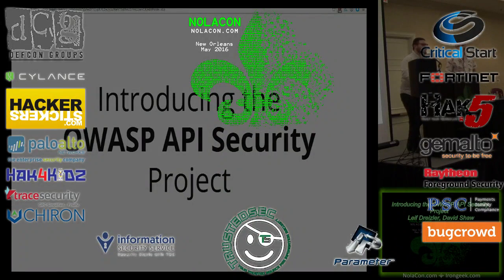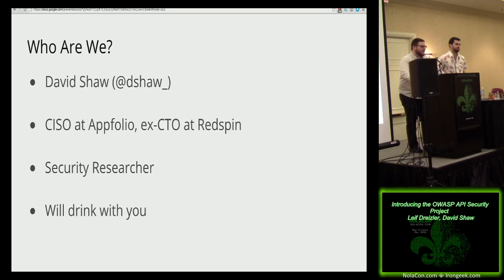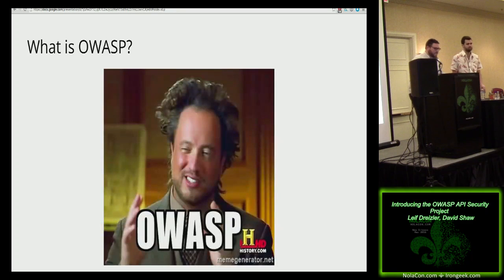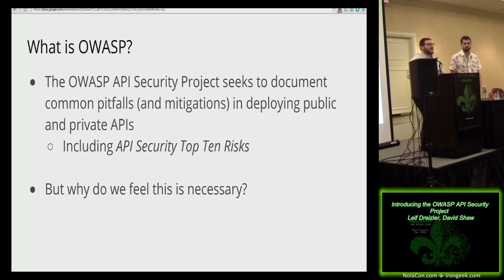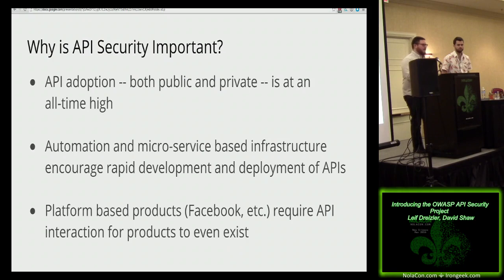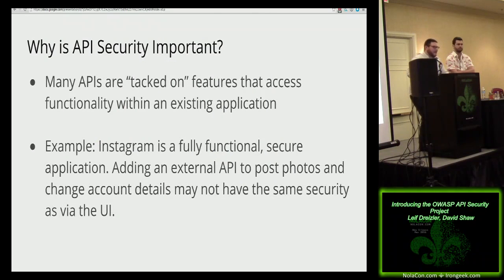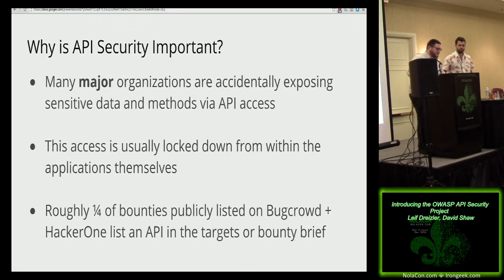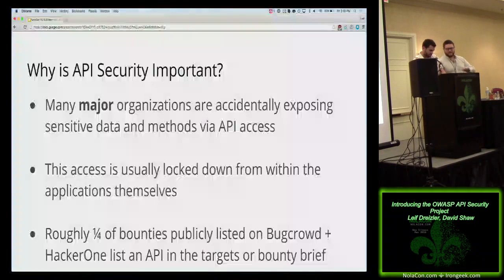202 Introducing the OWASP API Security Project Leif Dreizler David Shaw